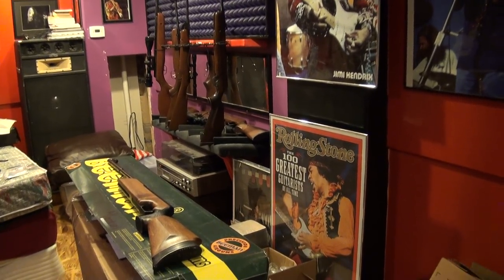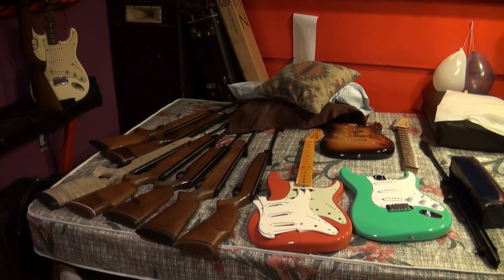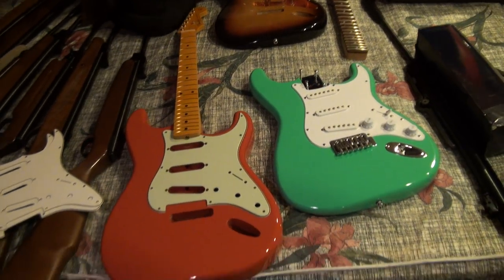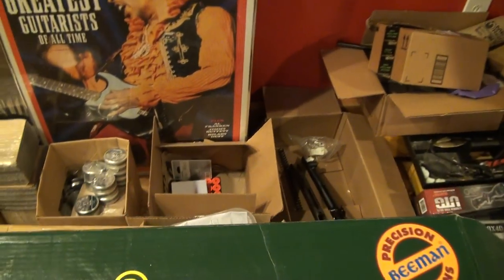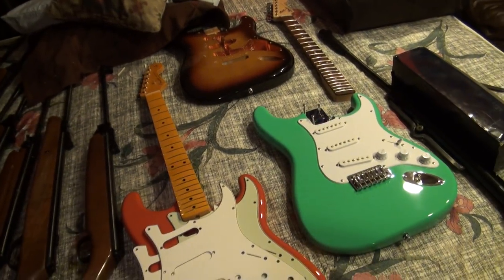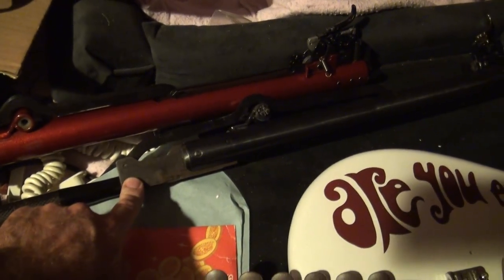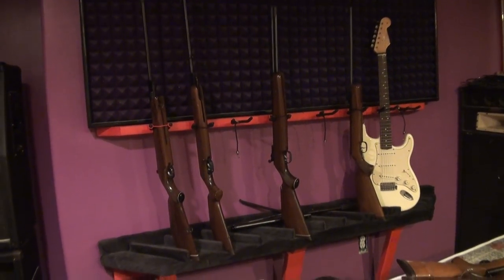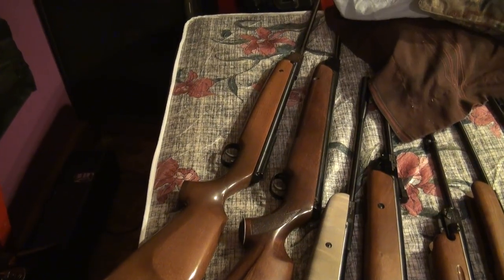Music room / pellet rifle room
just sharing  my two passions that I  enjoy.